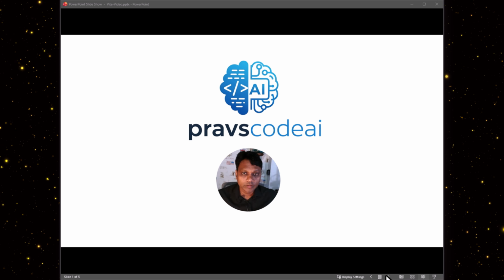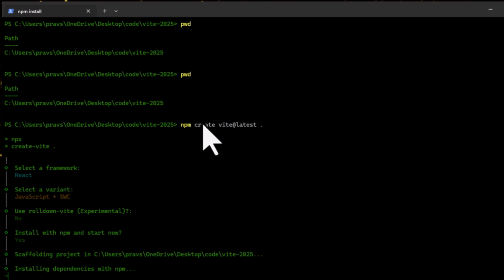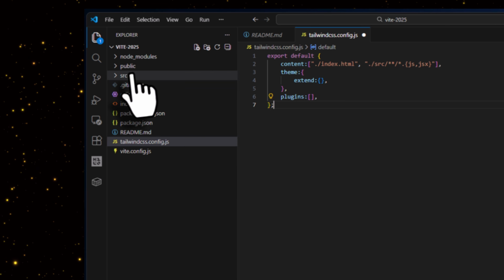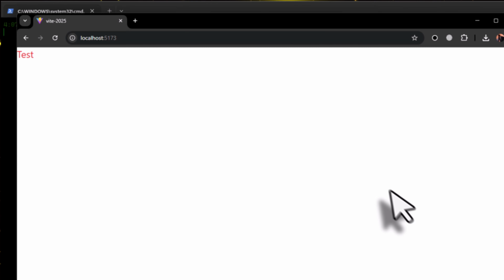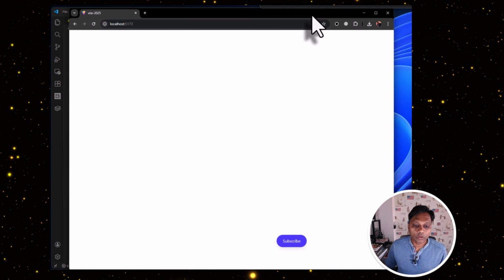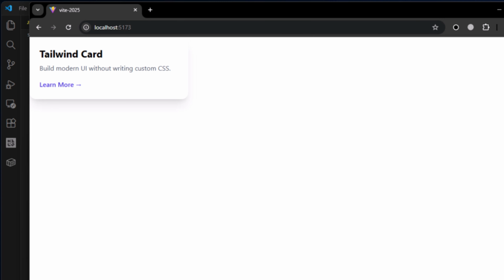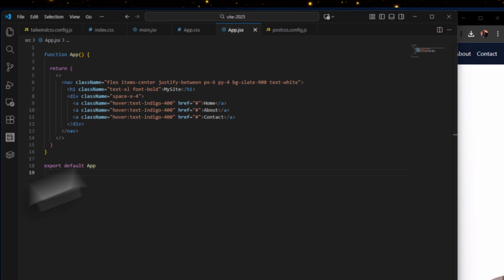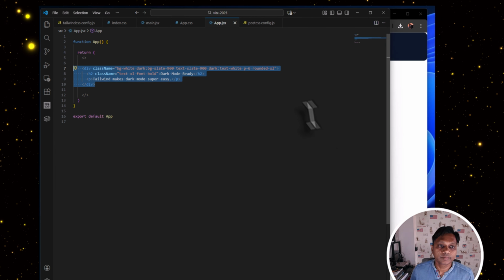Front end web development Vite + JSX + Tailwind CSS Tutorial 🚀 Beginner Friendly (2025)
In this video, you’ll learn how to set up a modern frontend project using Vite + React (JSX) + Tailwind CSS in just a few minutes.

This is the latest 2025 method, including the new Tailwind CSS setup with Vite (no more tailwindcss init issues). Perfect for beginners who want a fast and clean React development environment.

🔥 What you’ll learn:

What is Vite and why it’s so fast ?
Create a React app with Vite
Install and configure Tailwind CSS (latest way)
Test Tailwind with real UI examples
Build beautiful UI without writing custom CSS

📌 Tech Stack:
Vite
React (JSX)
Tailwind CSS
Node.js

🛠️ Commands used:
npm create vite@latest my-app
cd my-app
npm install
npm install tailwindcss@4.1.18  @tailwindcss/postcss@4.1.18 autoprefixer

👨‍💻 This setup is perfect for:

React beginners
Frontend developers
Anyone moving from Create React App to Vite
Developers who want super fast builds